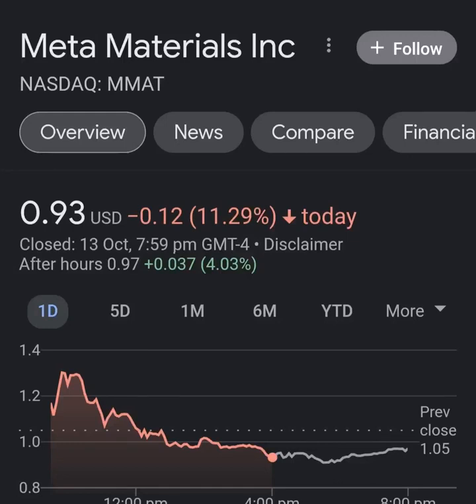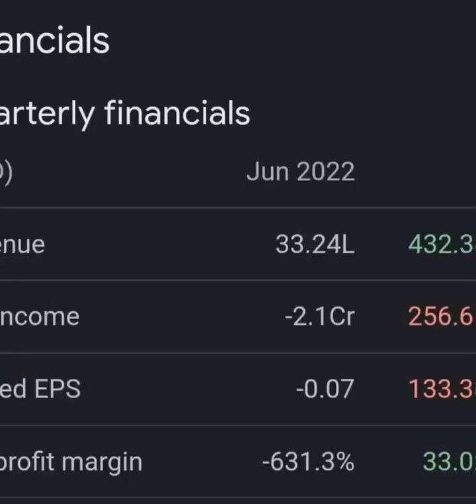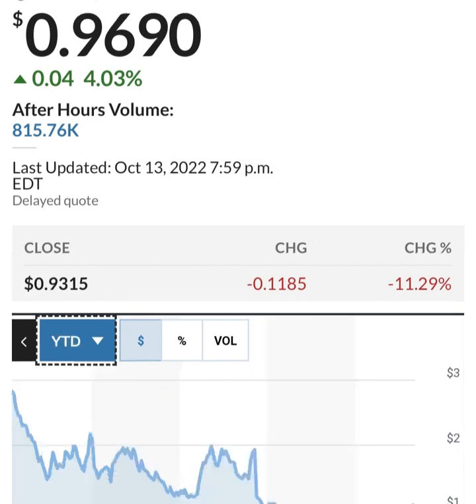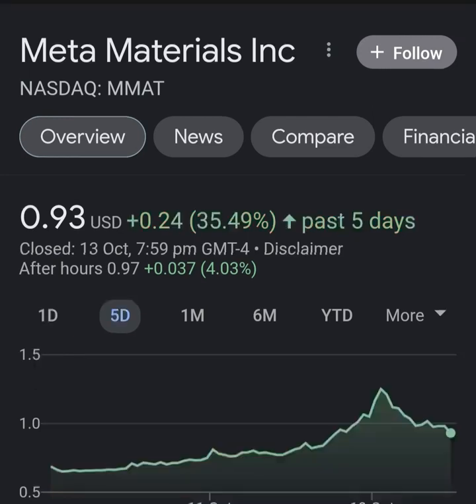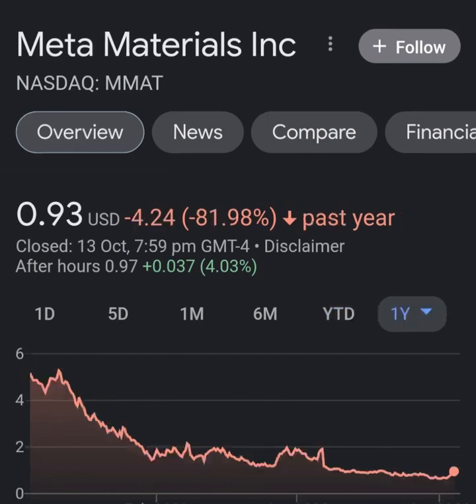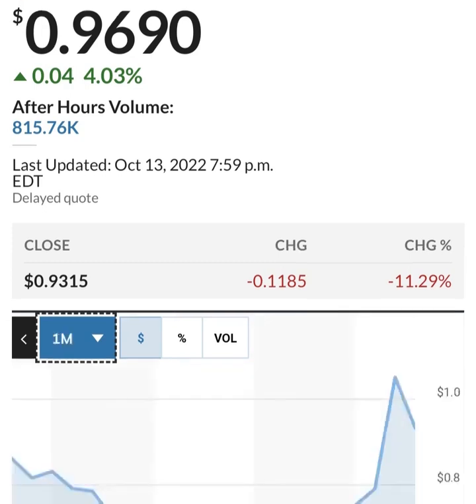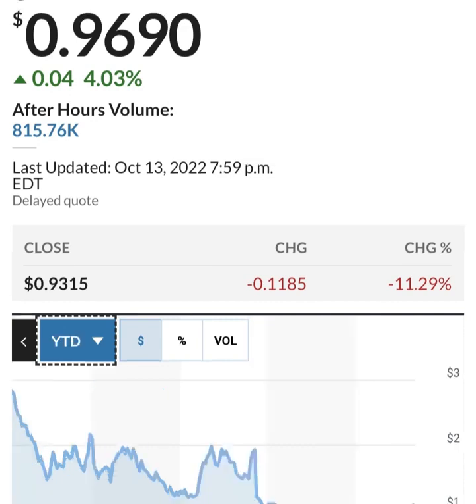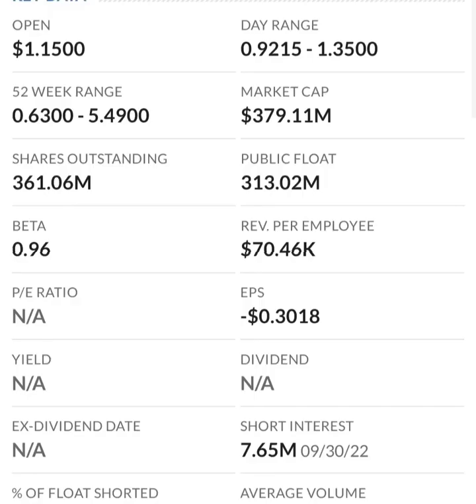MMAT TRCH Stock Will Make Millionaires! MMAT Stock Analysis Meta Materials Stock Prediction